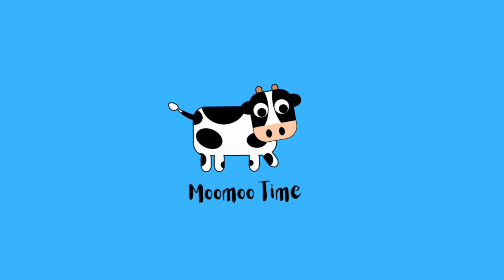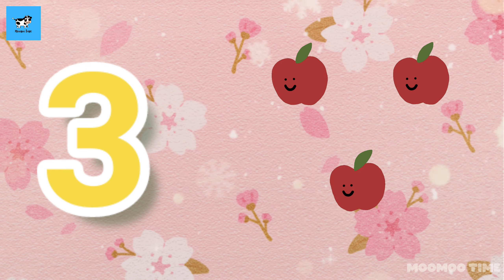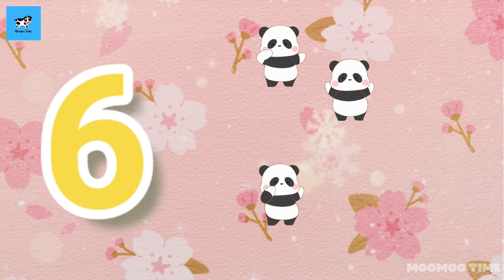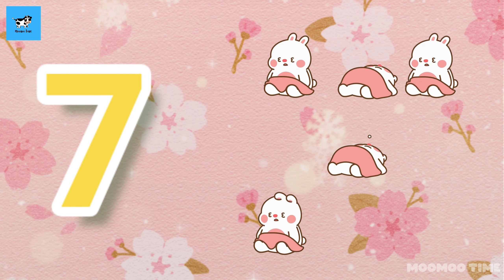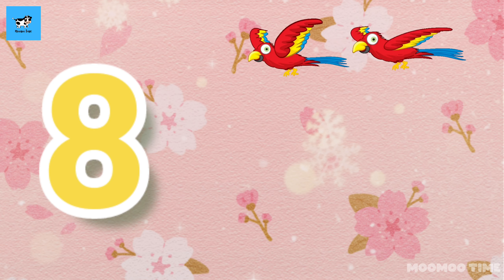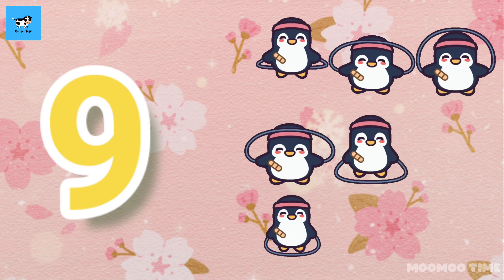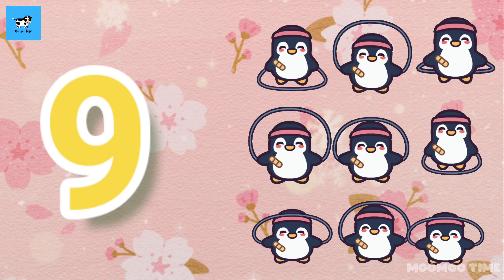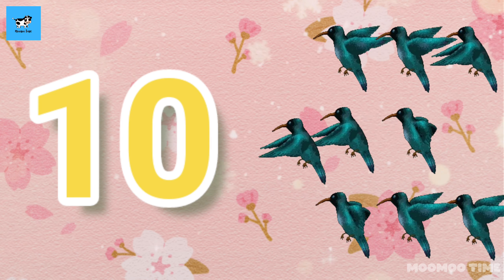Counting safari- Count from 1-10 in a fun way made for kids| MOOMOO TIME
Welcome to our thrilling "Counting Safari" adventure, where we embark on a captivating journey of numbers from 1 to 10! This video is designed to introduce young learners to the exciting world of counting.

Our video is packed with engaging visuals, cheerful animations, and a lively narrator who guides children through the counting journey. As we encounter each animal, their corresponding number is displayed on the screen, reinforcing number recognition and association.

Whether your little one is just starting to learn numbers or needs a refresher, this "Counting Safari" video is entertaining and will leave your child excited about counting and eager to explore the world of numbers.

Let's embark on this exciting journey of numbers together!